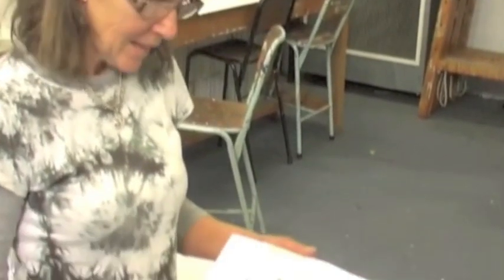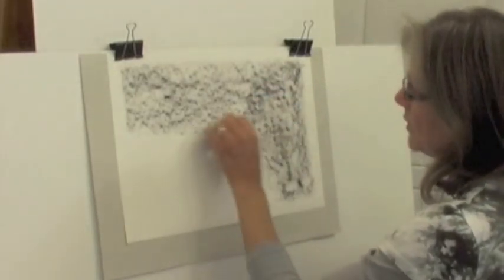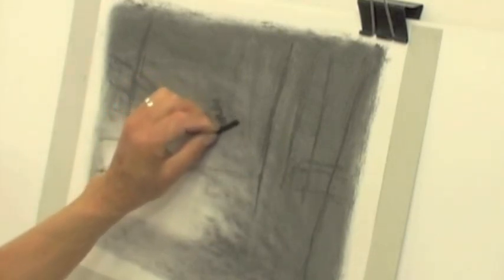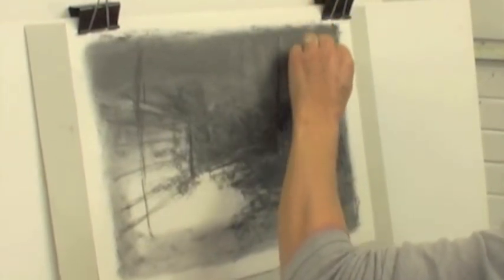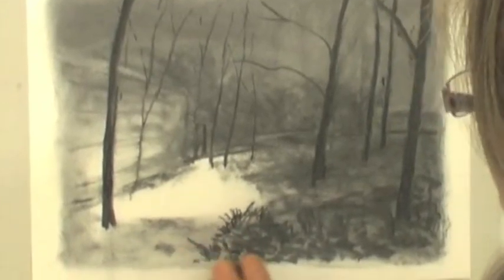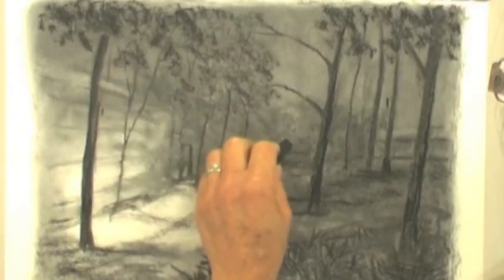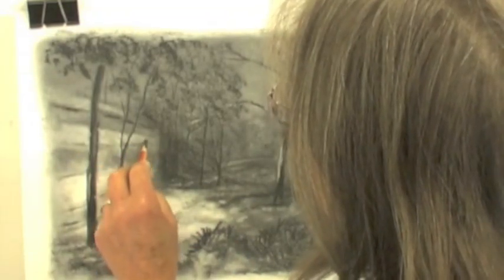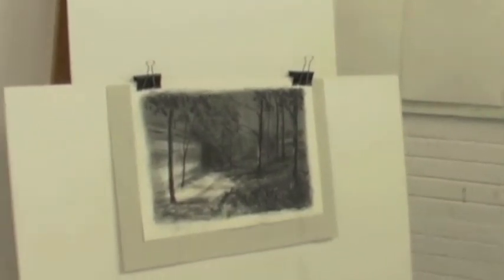Concept Drawings - Linda Currie Using Charcoal Technique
Wallabadah based artist Linda Currie demonstrates how to use charcoal drawing techniques.